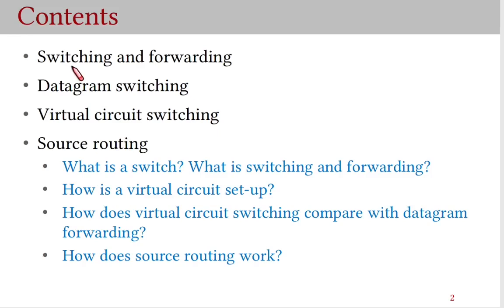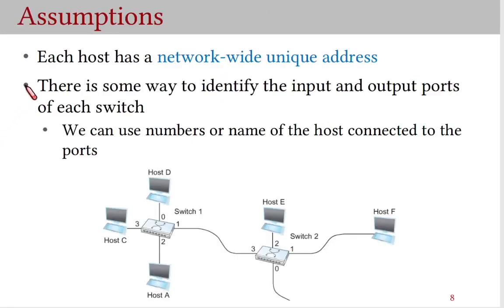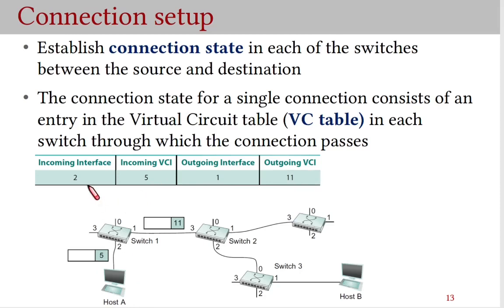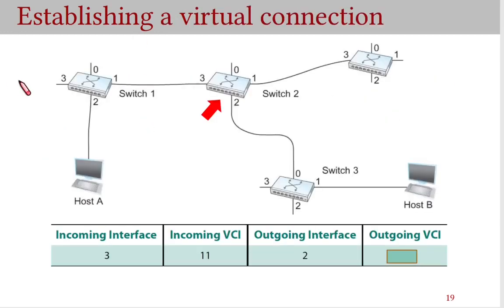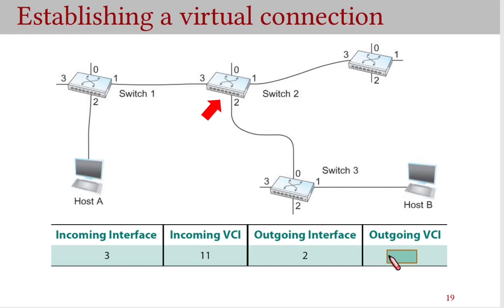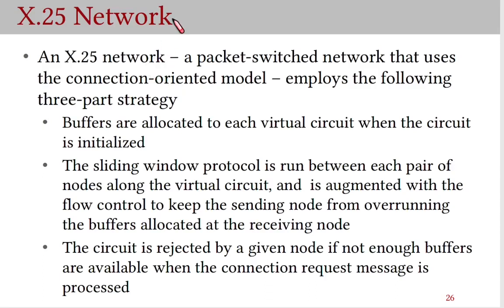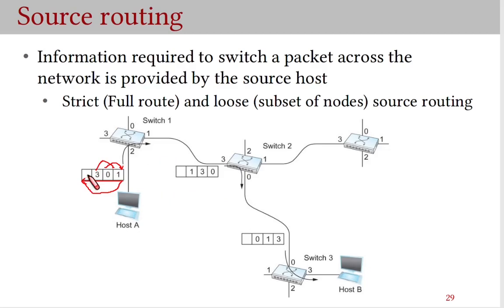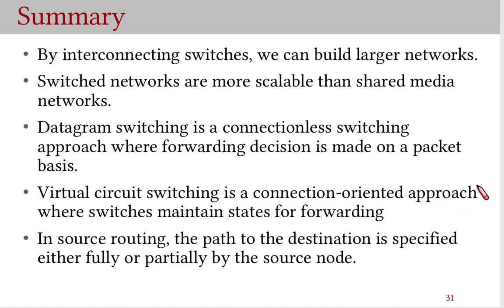4.1 Switching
Contents: Switches, datagram switching, virtual circuit switching and source routing. From 16:00 to 23:00 slides did not change in the recorded video due to software glitch. To follow along, please refer to  pages 176-178 of Peterson and Davie, Computer Networks: A Systems Approach, Fifth Edition.